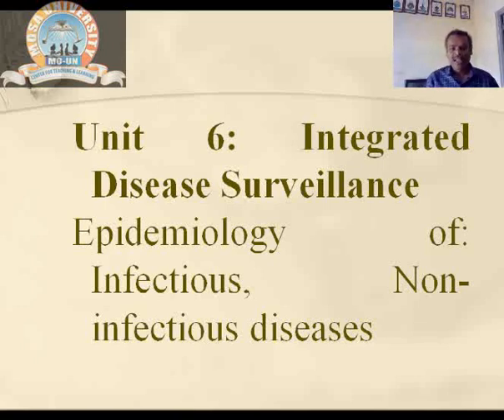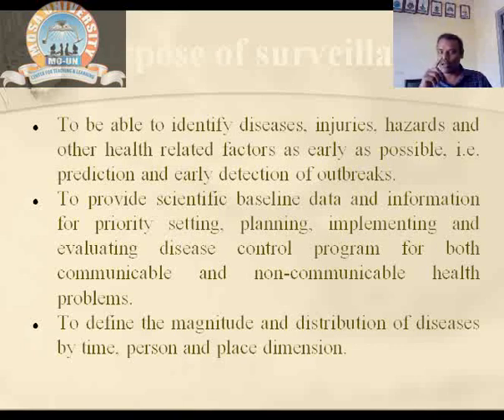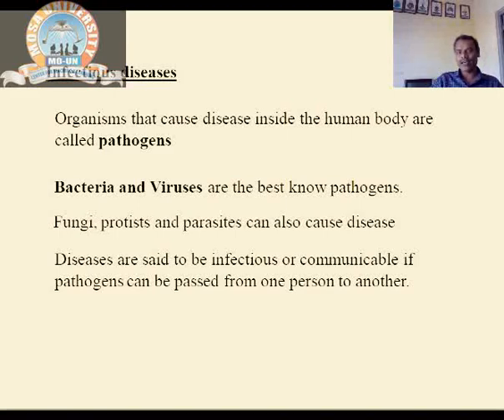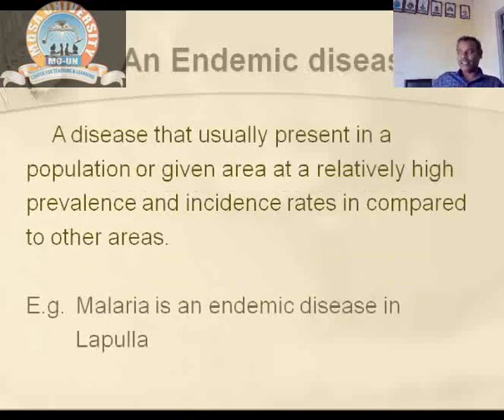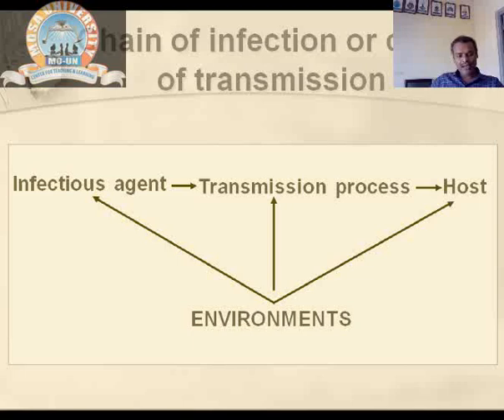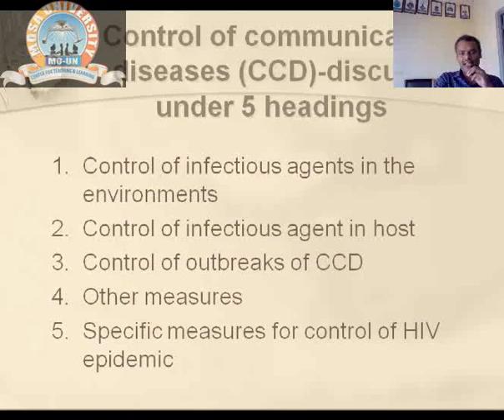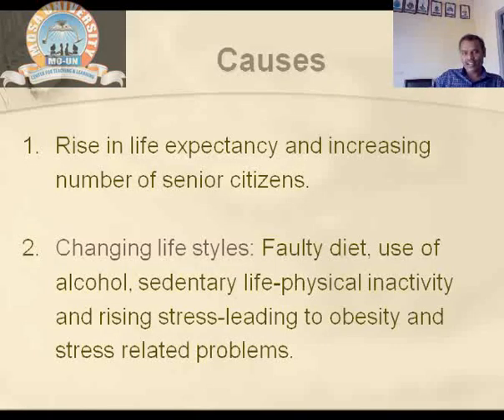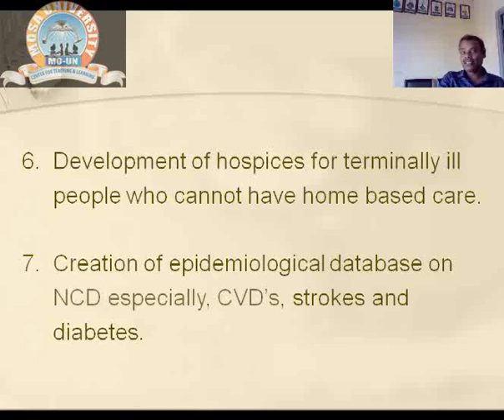Public Health lesson- Surveillance